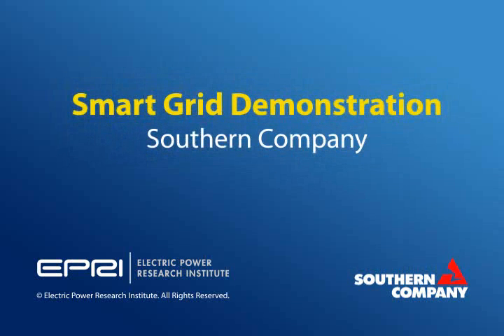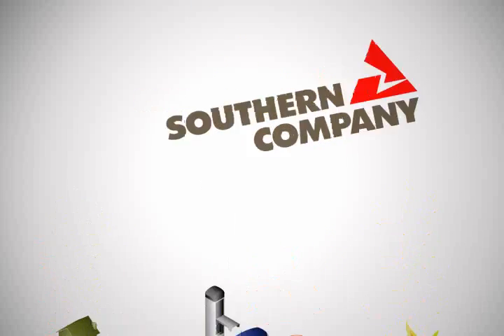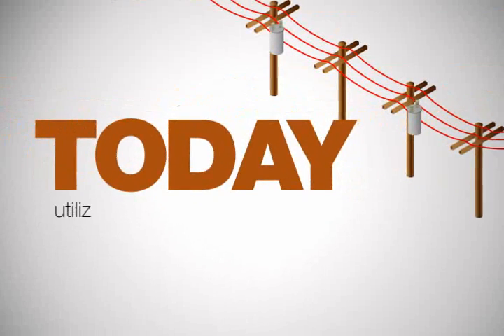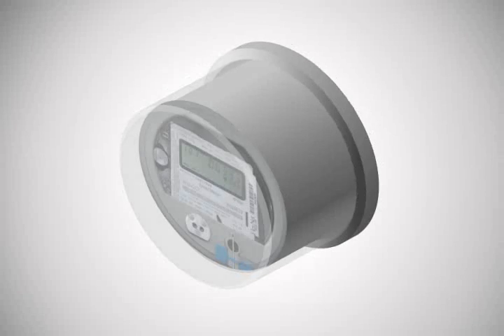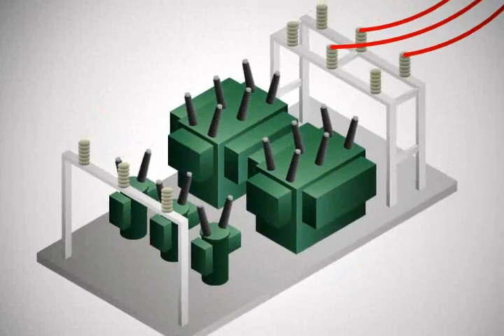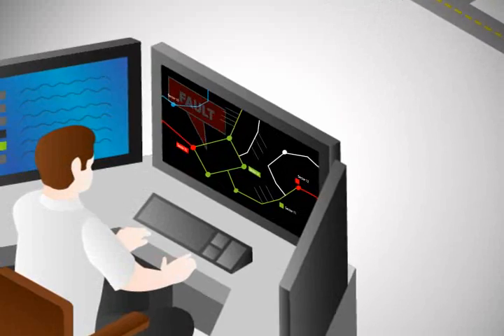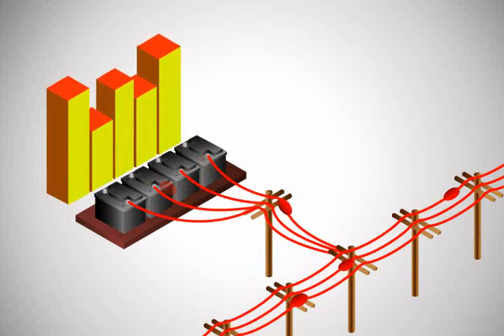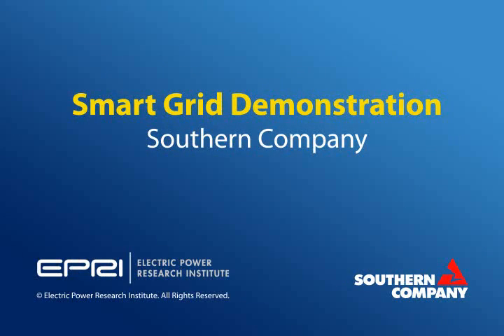Smart Grid Application -- Southern Company's Approach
Southern Company teams up with EPRI to develop a Smart Grid project to demonstrate a broad array of technologies.